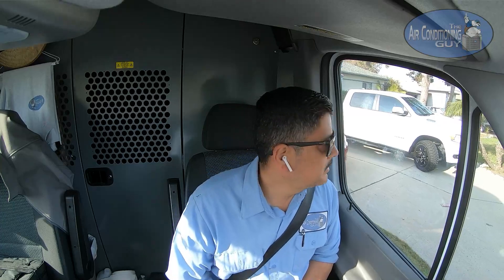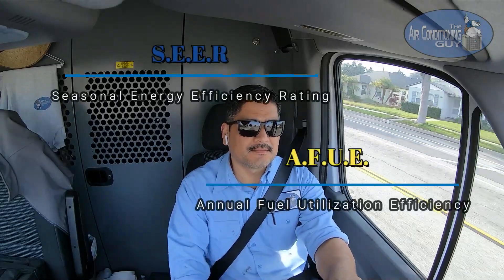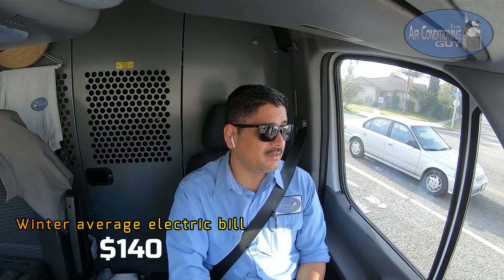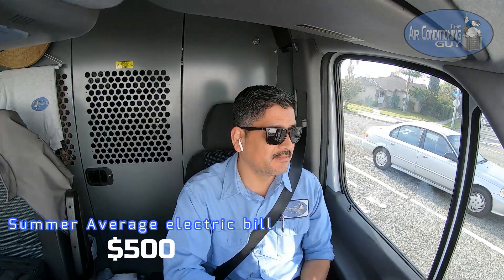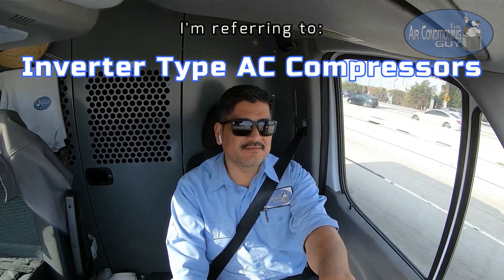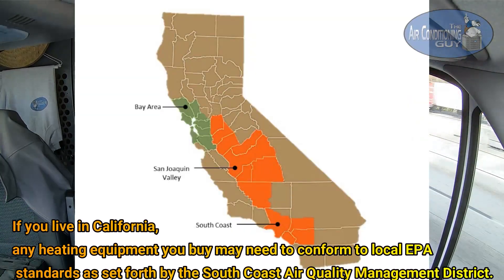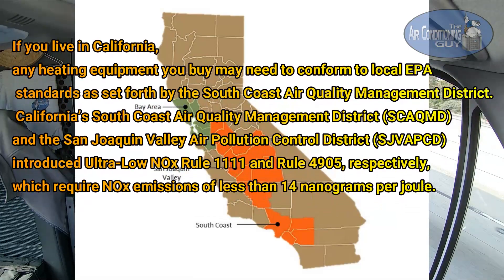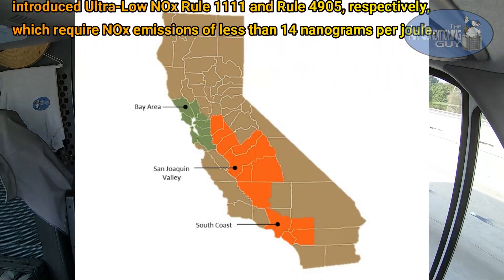Are HVAC systems energy efficient ?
Answering commonly asked questions from customers.

Lic. 926386